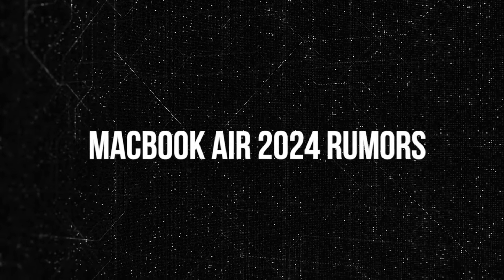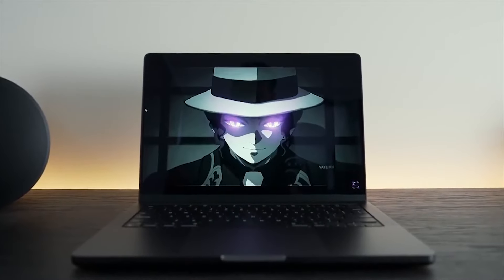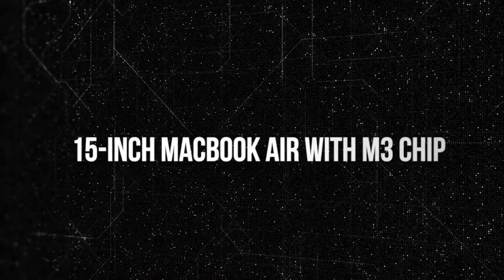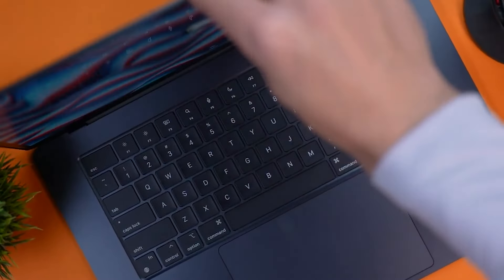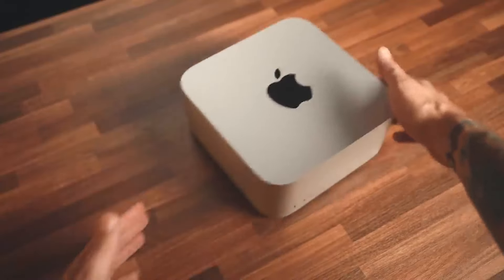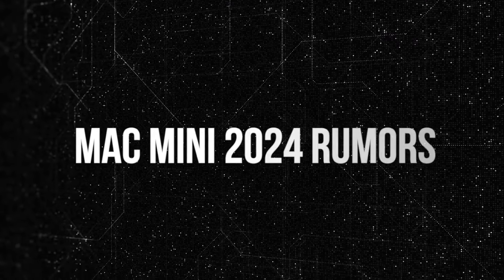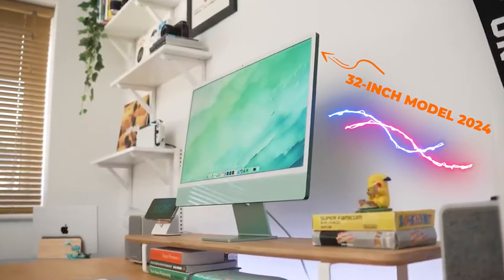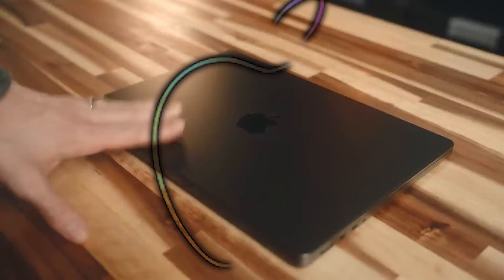Yes, you have to wait for MacBook Air 2024, iMac 2024, MacBook Pro 2024!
Get the inside scoop on 2024's hottest Mac rumors and predictions! From the potential new iMac design to the rumored Apple car, this video covers all the exciting possibilities for Apple's future lineup. Don't miss out on the latest Apple rumors and join us as we speculate on what's next for the tech giant in 2024!